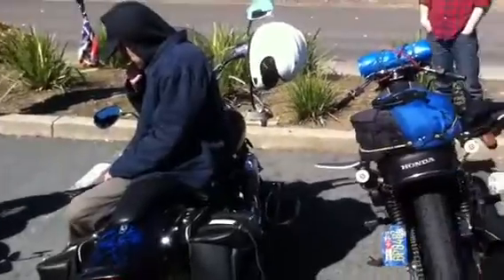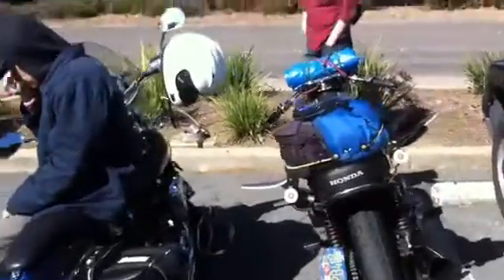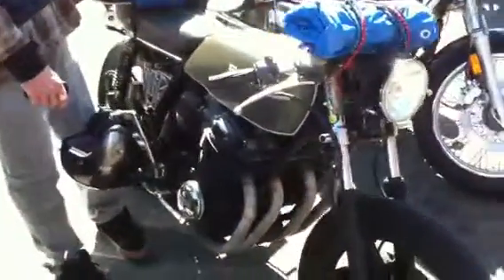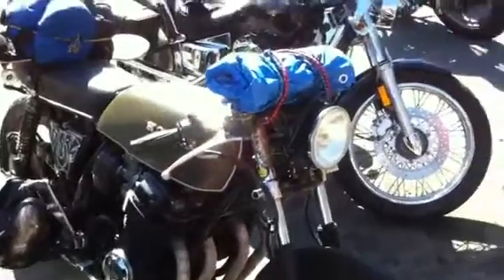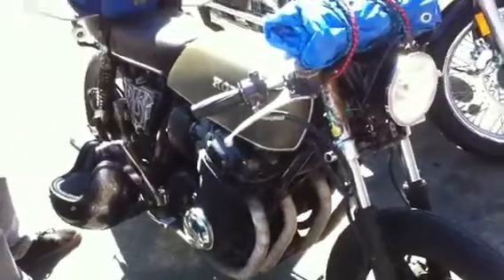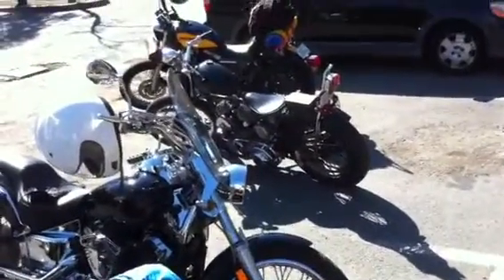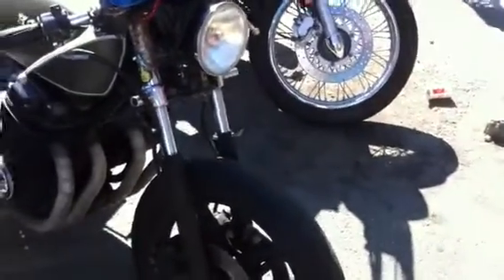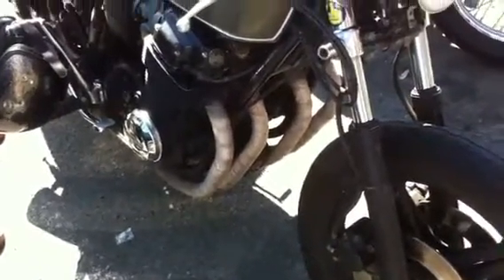Franks mustache ride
Metro skate shop pleasant hill ca.I-4yts.